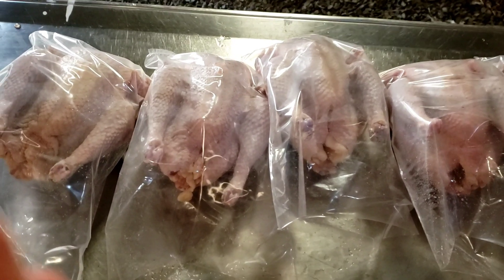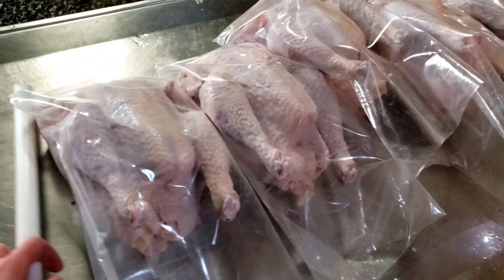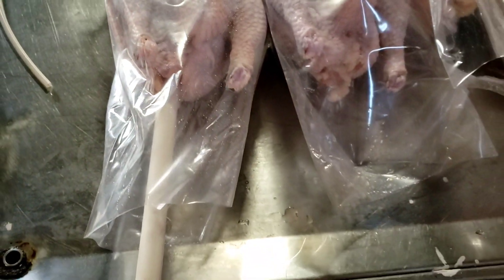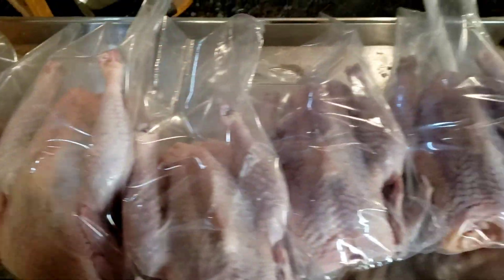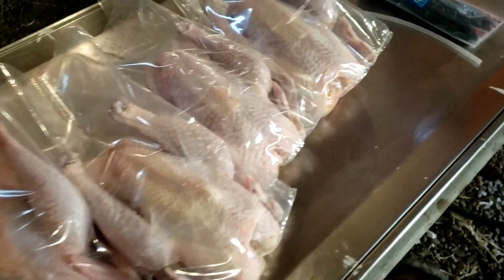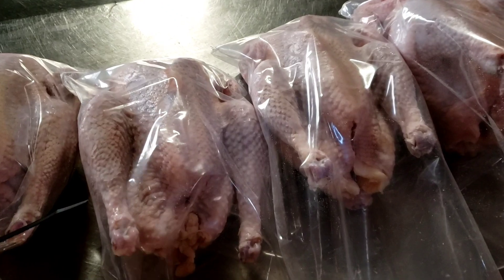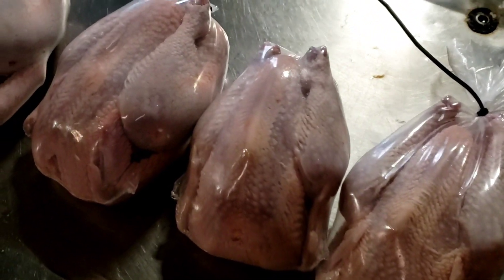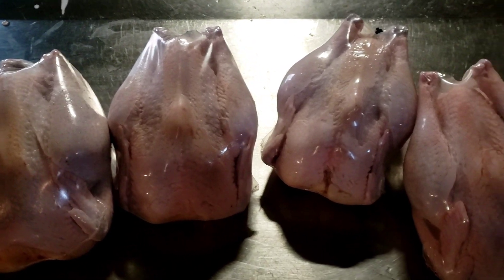Poultry Shrink Bag Technique - Tips and Tricks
Supplies needed:

Outdoor rated zip ties
18"-24" section of 1/2" PVC Pipe
Heat Resistant Gloves
Thermometer to check water temperature
190F-200F hot water
10"x16" Poultry Shrink bags

Link to 30ct

Link to 50ct w/labels